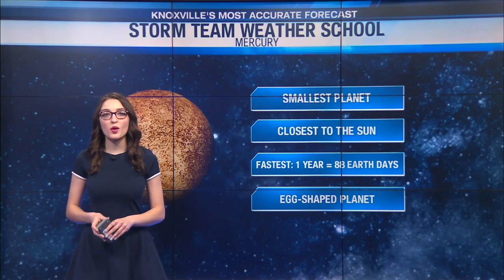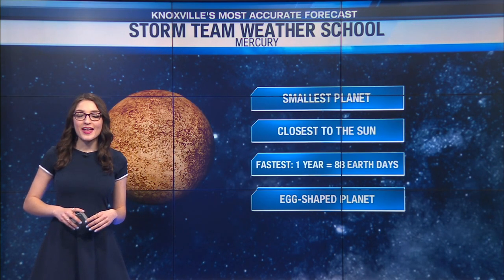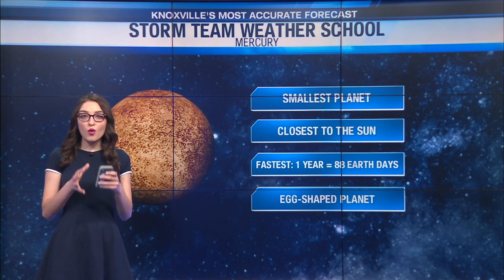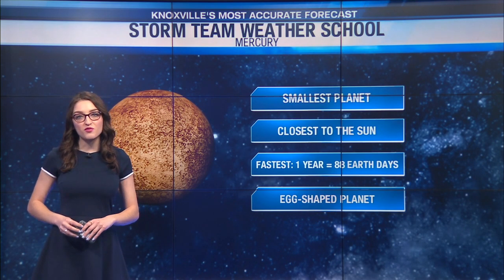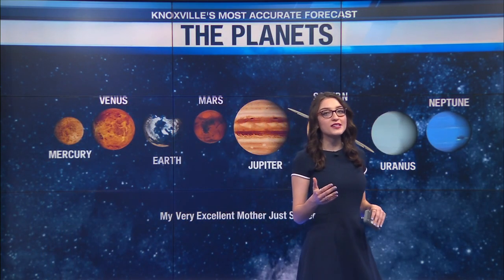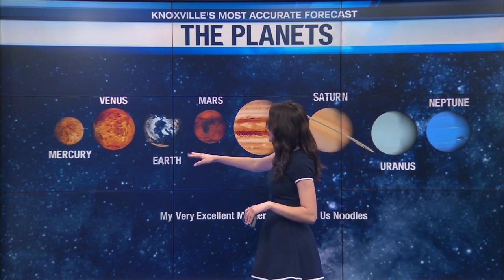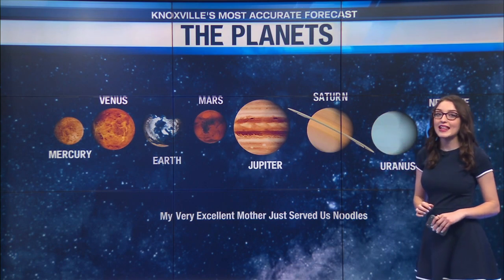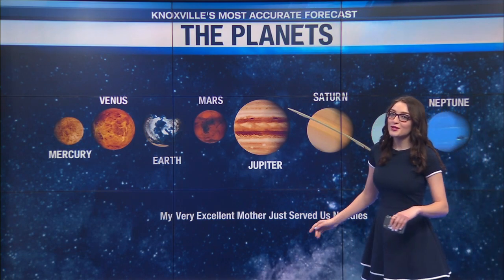Mercury: The smallest planet in our solar system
Mercury is the smallest planet in our solar system. It is also the planet closest to the Sun. A year on Mercury is short! One year on the planet Mercury is only 88 earth days. Mercury is an egg-shaped planet. (Victoria Cavaliere / WATE)